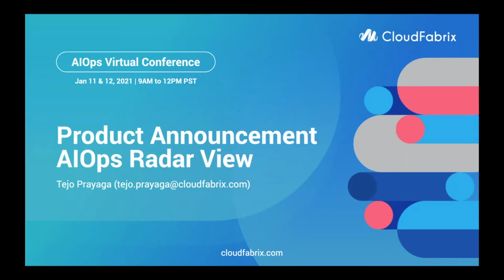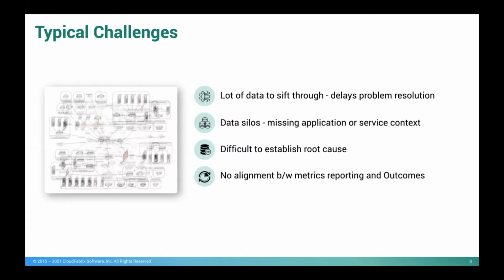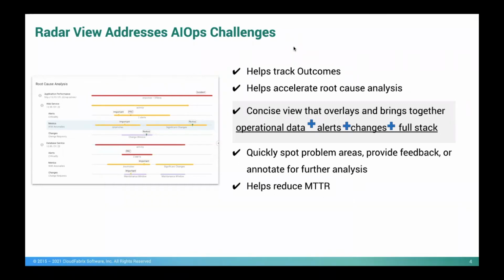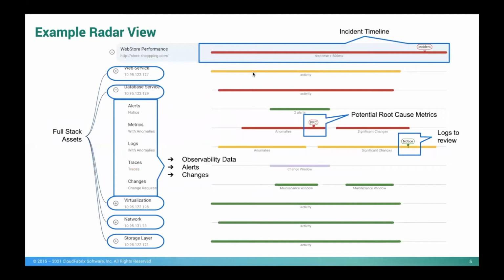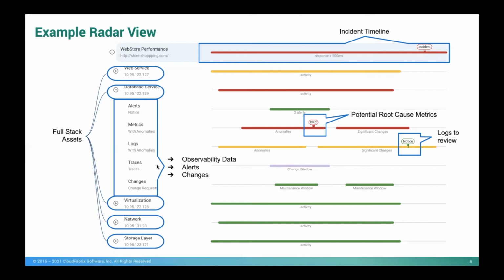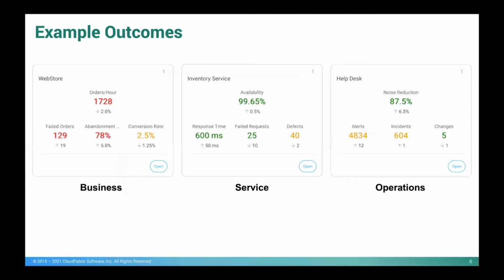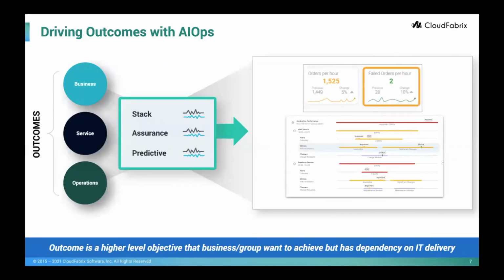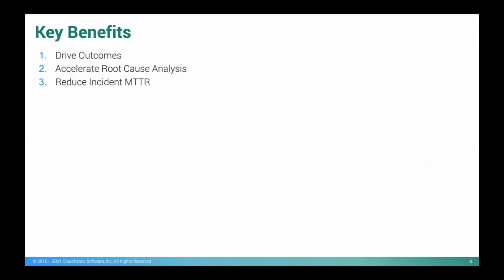CloudFabrix Radar View | AIOps Virtual Conference